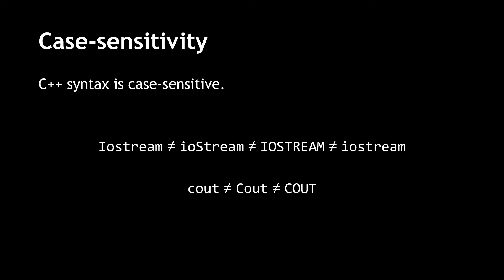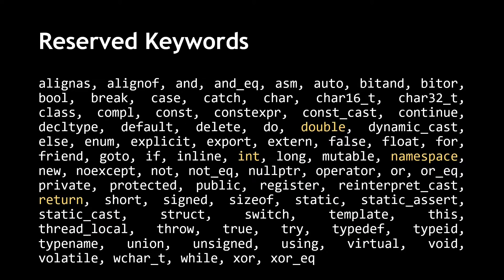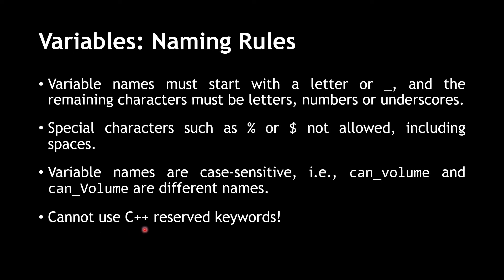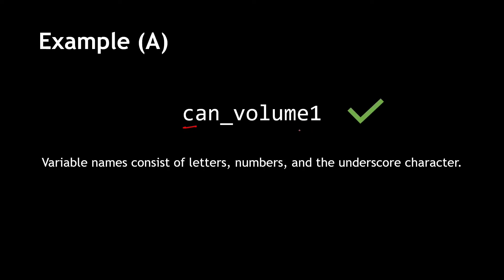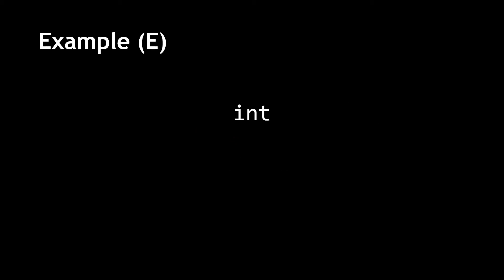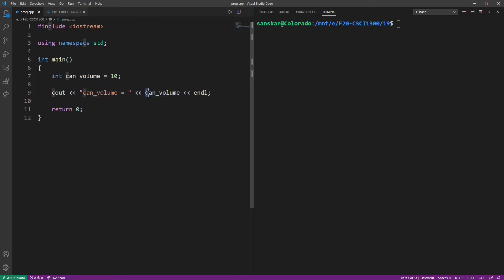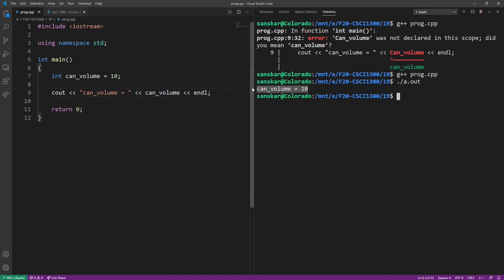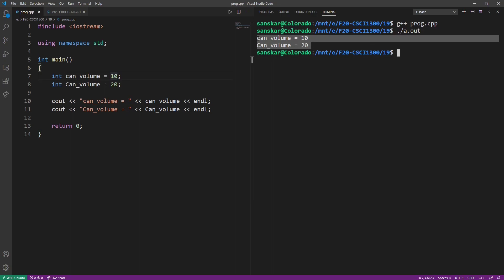Naming Variables - Sanskar Katiyar